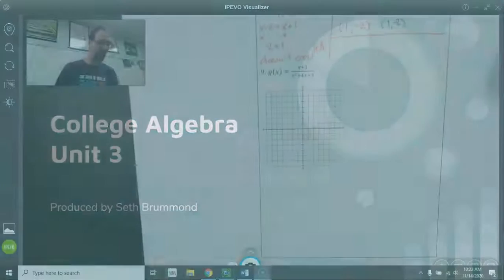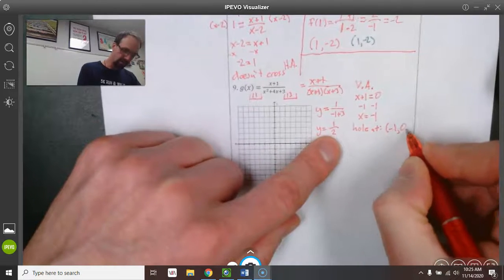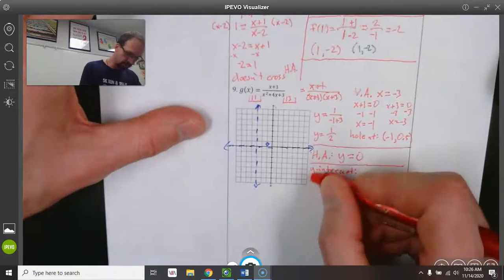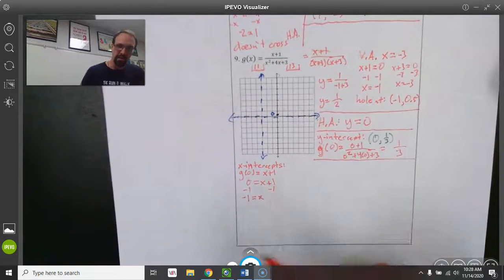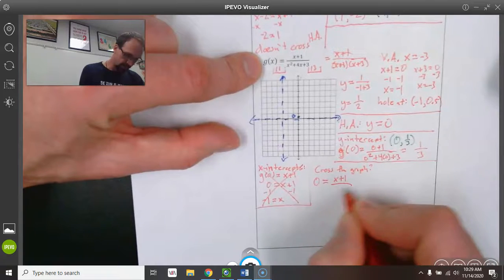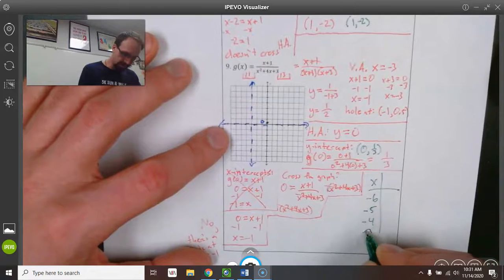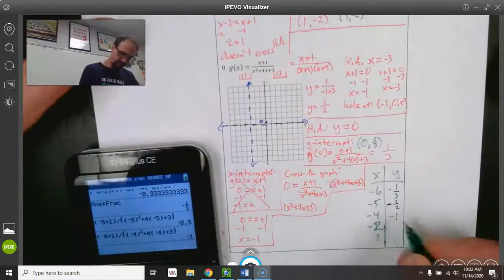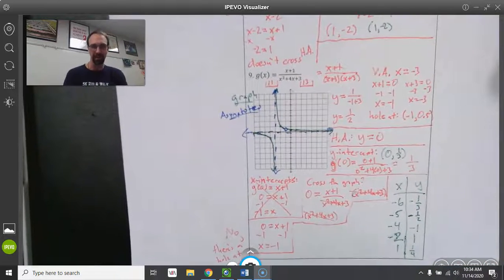CA 3.5 Graphing Rational Functions Part 2